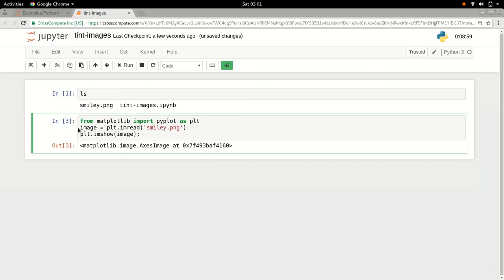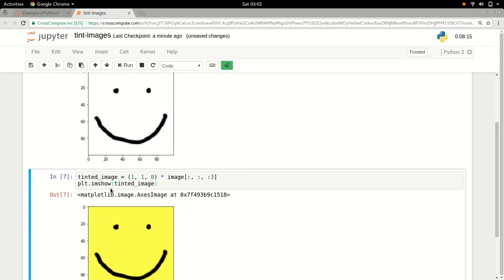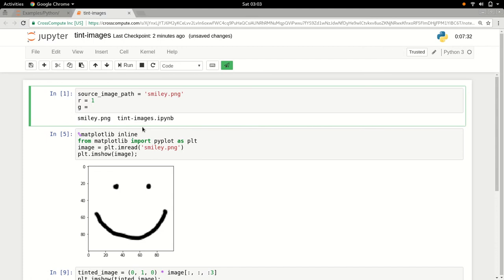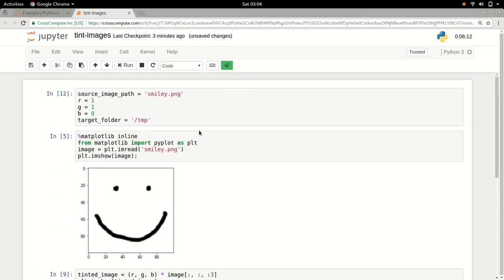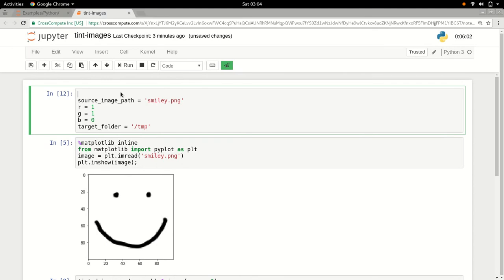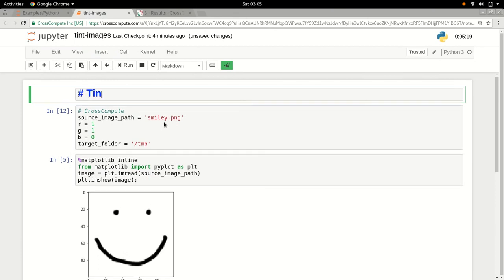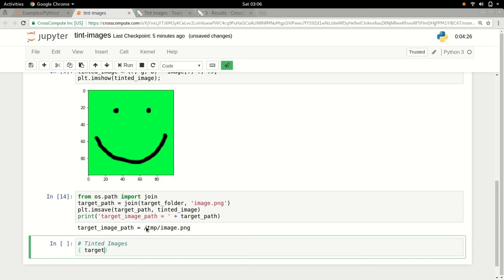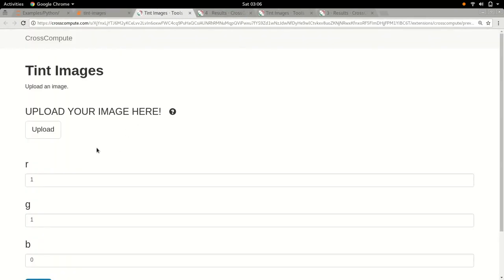Make a Web Tool that Tints Images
Prototype a web tool that tints images and learn basic image manipulation in Python.